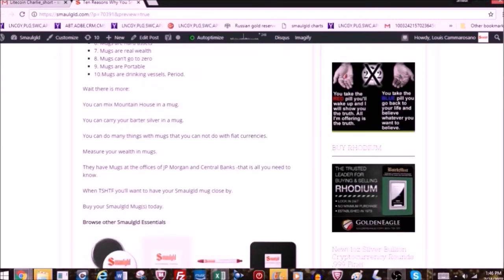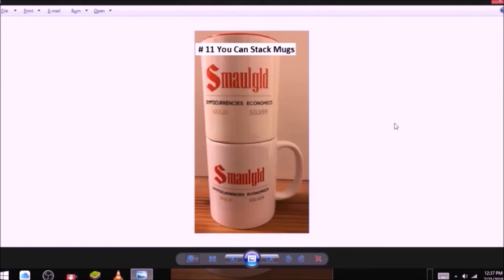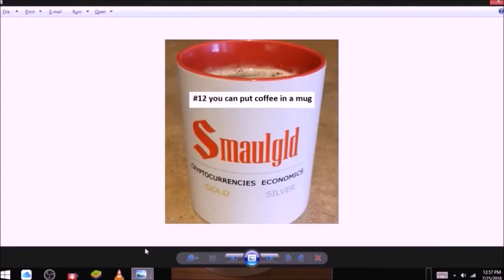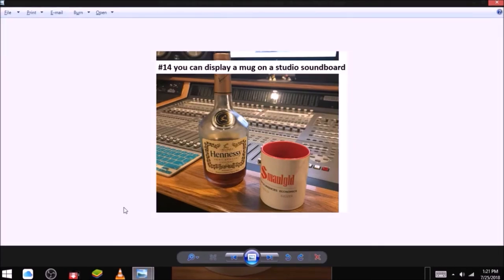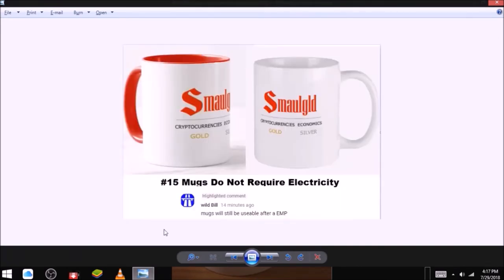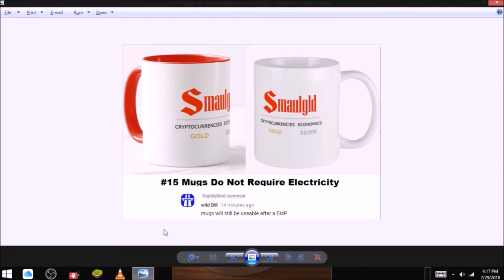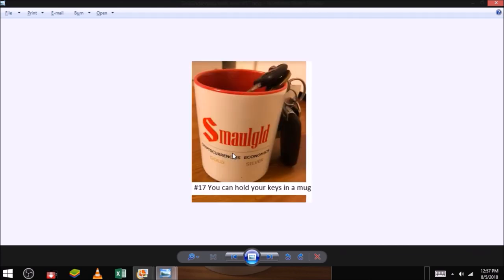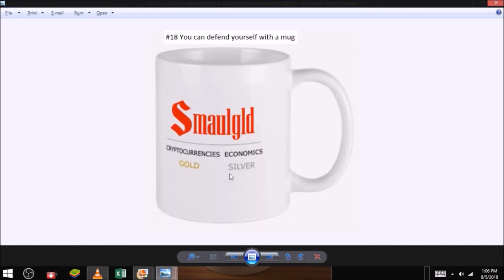18 Reasons To Buy and Hoard Mugs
or Litecoin LMrV7SRNkNsmRj4tYQiLFcXgpUh213aKw7
or Ethereum
0x82C2d55594970b64BA86DD9Ea13F4FE0b9CEaEEF

New! 1oz Silver Bullion Cryptocurrency Rounds .999 Fine!

Video audio Copyright Smaulgld LLC

Making investment decisions based on information published by Smaulgld (SG), or any Internet site, is not a good idea. SG presents no warranties. SG is not responsible for any loss of data, financial loss, interruption in services, claims of libel, damages or loss from the use or inability to access SG, any linked content, or the reliance on any information on the site.

Smaulgld may own the securities mentioned in podcasts.

The information contained herein does not constitute investment advice and may be subject to correction, completion and amendment without notice. SG assumes no duty to make any such corrections or updates. As with all investments, there are associated risks and you could lose money investing. Prior to making any investment, a prospective investor should consult with its own investment, accounting, legal and tax advisers to evaluate independently the risks, consequences and suitability of that investment. SG disclaims any and all liability relating to any investor reliance on the accuracy of the information contained herein or relating to any omissions or errors and as such disclaims any and all losses that may result.